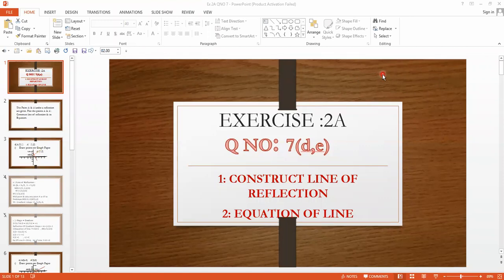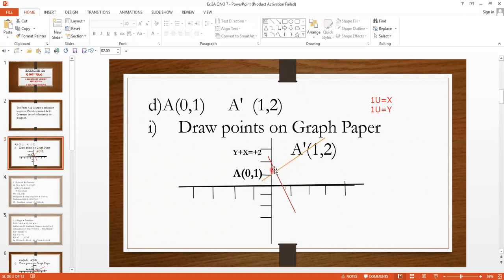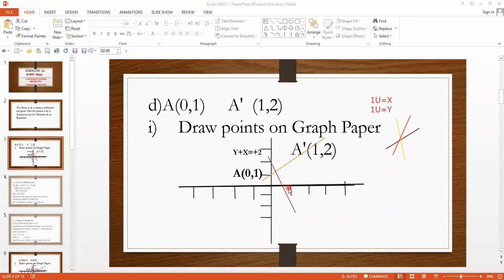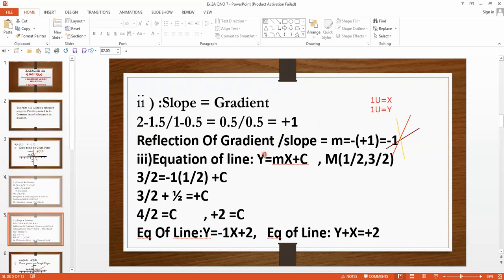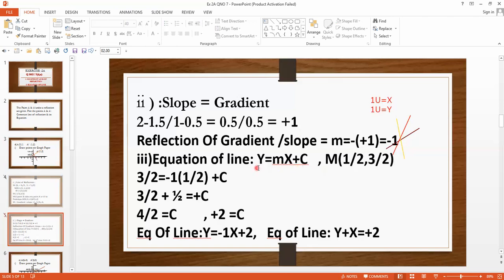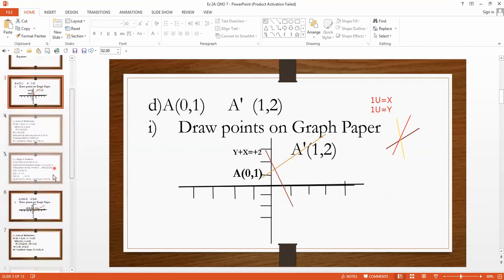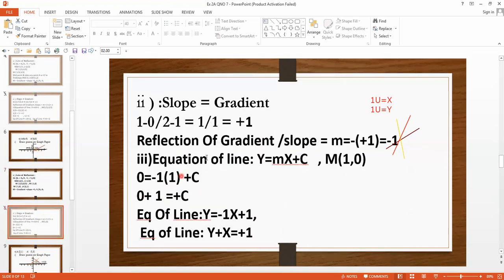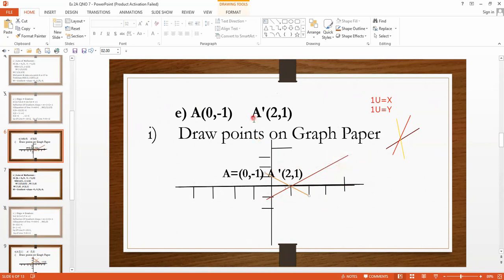New Secondary Mathematics -3 Class : 8 Ex2A Q No 7d,e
New Secondary Mathematics -3
Class : 8
Apsacs
Ex2A
Qno7 parts (d,e)
Chapter2
Transforming Geometry